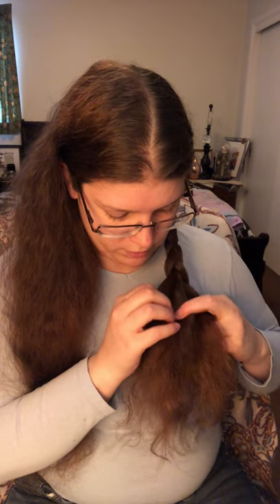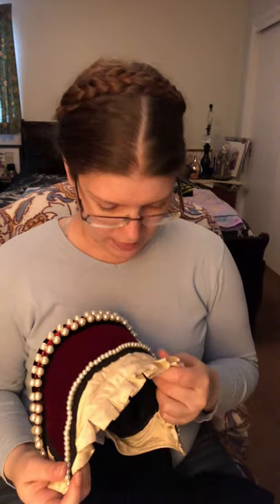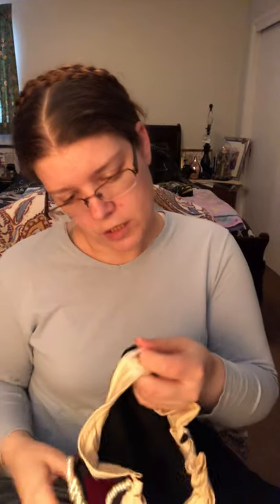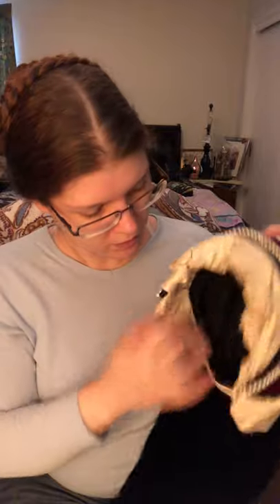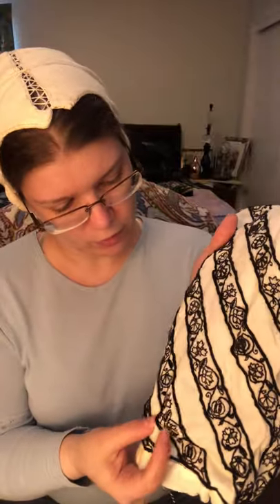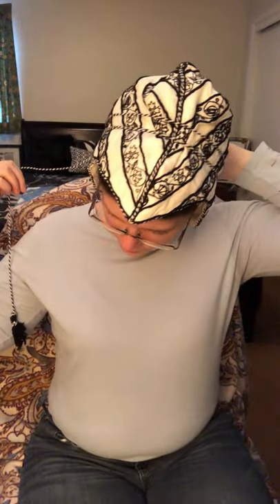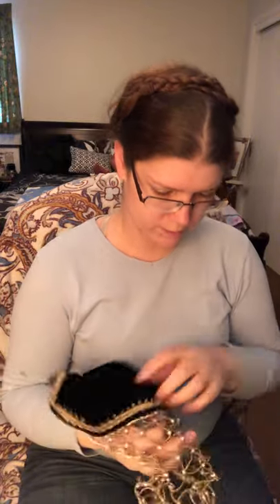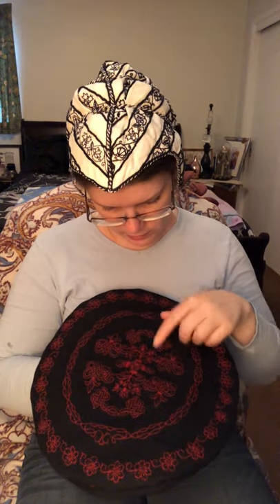Tudor Hoods, Hairstyles & Hats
I cover information on the styles of hats popular during the reign of Henry VII through Elizabeth I in this video.

Discuss hairstyles to be worn under your coif, how they function and show a quick general version of braids to secure these various kinds of head-wear.Coifs were the under layer through 1600 to cover hair directly, the shapes varied depending on time frame. Layers helped keep more expensive fabrics cleaner for longer.

English Hood was popular from 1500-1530 some over lap with the French Hood 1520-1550. Discussion on new research of the various layers of the French Hood. Plain coif compared to Embroidered coifs and their class differences. French Attifet 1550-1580 and the rolled front hairstyle with both coif and this French style hat. Tudor flat cap layered with coif popular from 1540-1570.

Most styles lingered in the middle class longer and changes were slower, as new styles took money to stay fashionable, especially compared to fashions of the royal court.